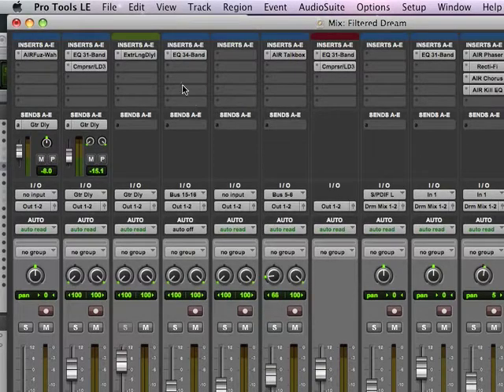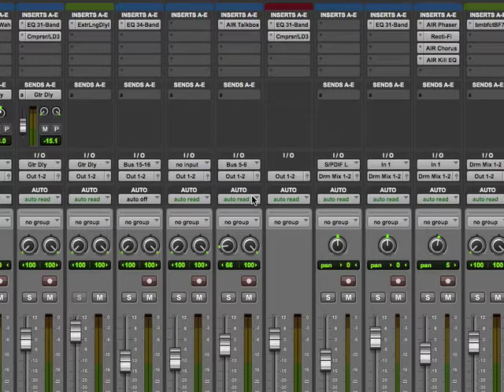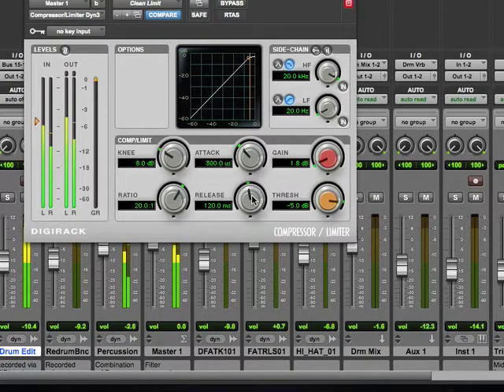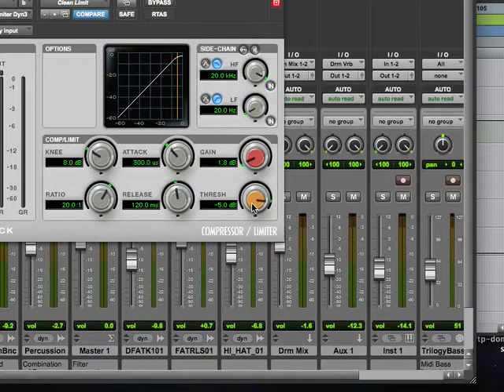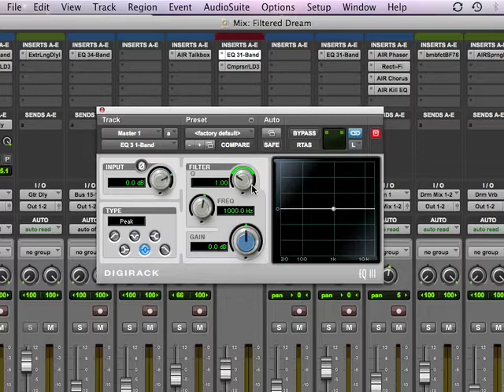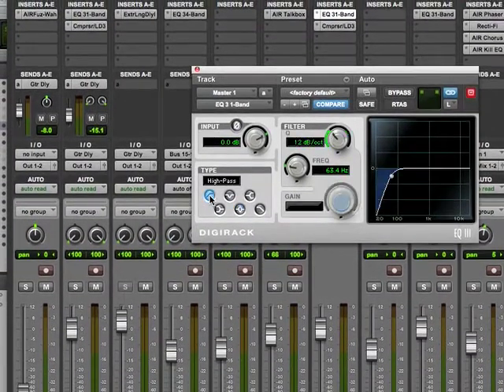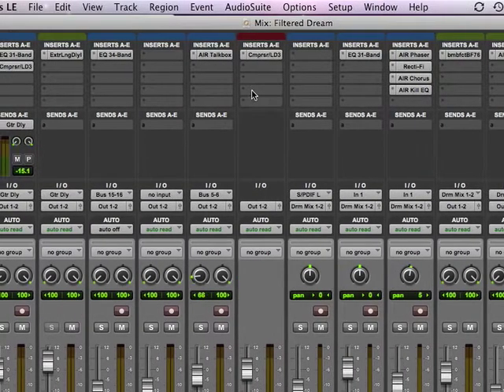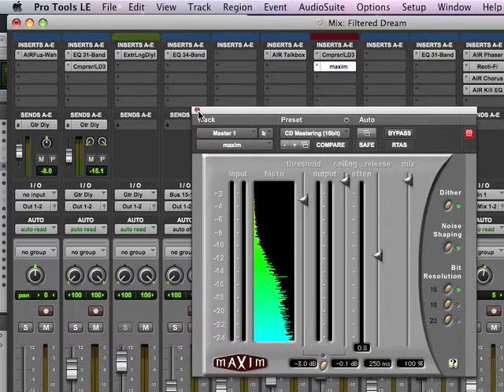Pro Tools LE 8 Instructional DVD 4 Lesson 67: master output from samplekings.com